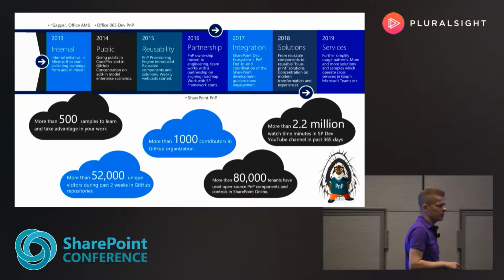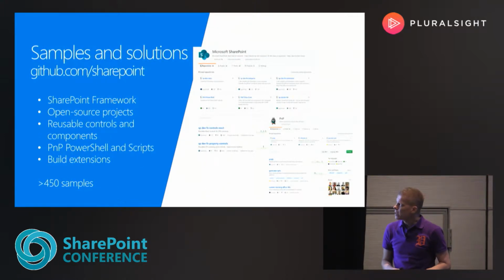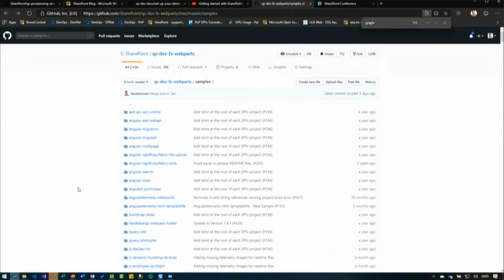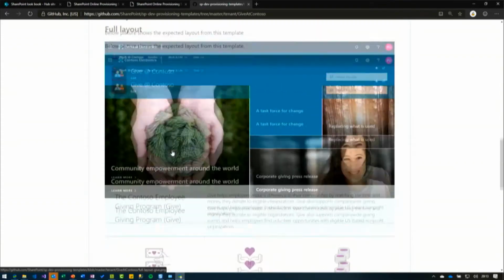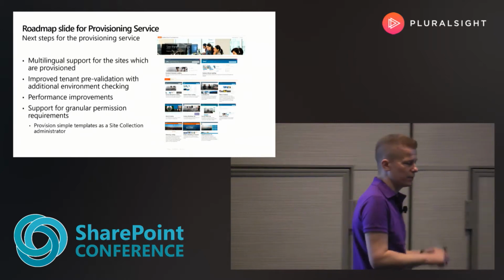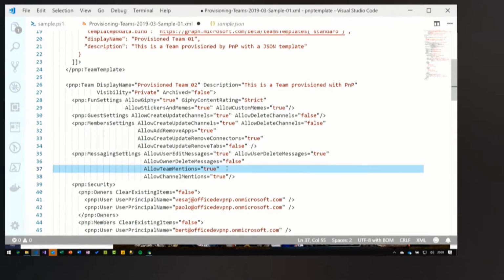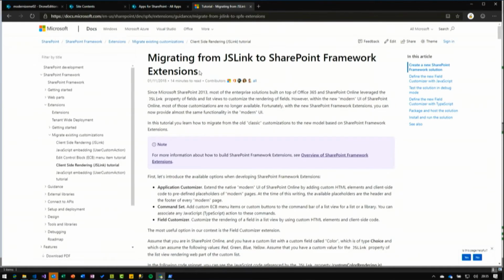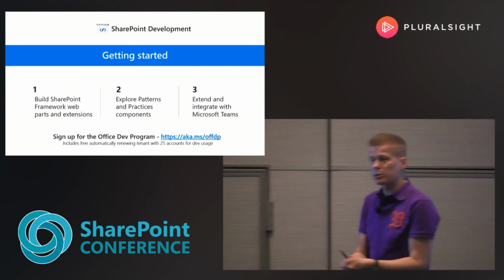Kick-start Your Development with SharePoint Developer Community (PnP) Open-Source & Assets - SPC19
Kick-start your development with SharePoint Developer Community (PnP) open-source projects and assets

SharePoint has an extremely active developer community and together with SharePoint engineering they have released numerous valuable reusable components and controls, which will simplify design, implementation, and management of Office 365 and on-premises deployments. Join this session to hear the latest updates around the different guidance, samples, and reusable assets built by the community for the community.